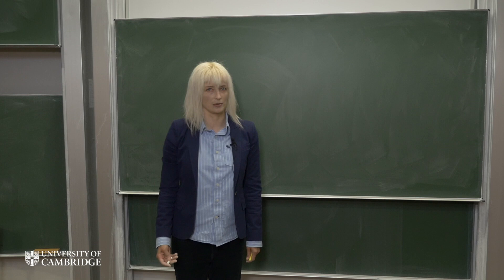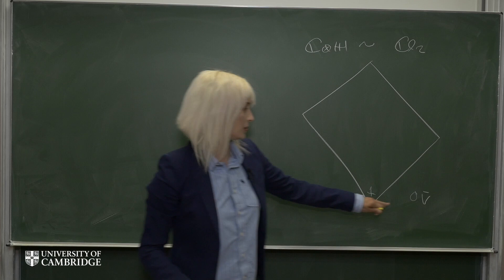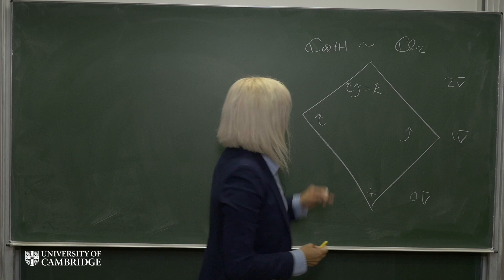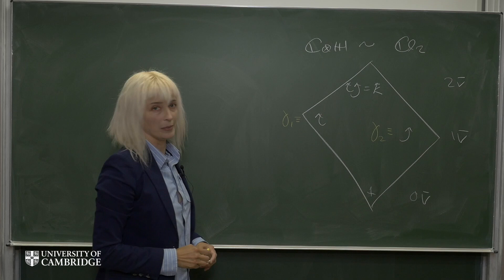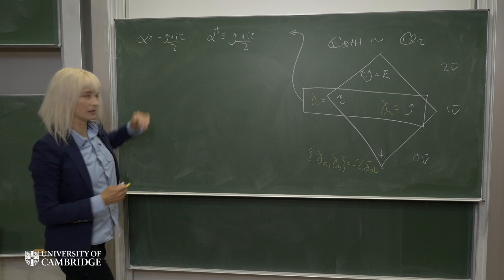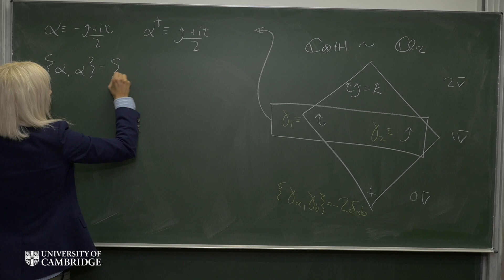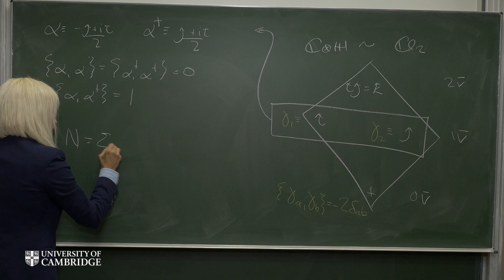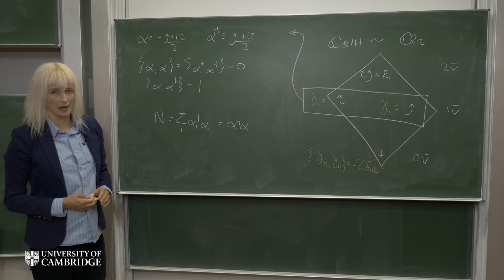Biquaternions and the Clifford algebra CL(2) (Video 4/14).